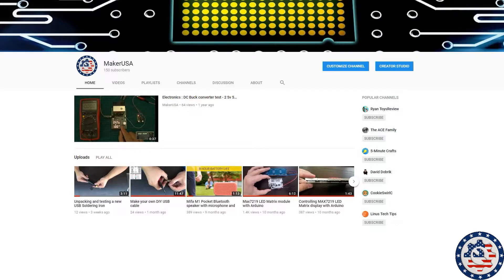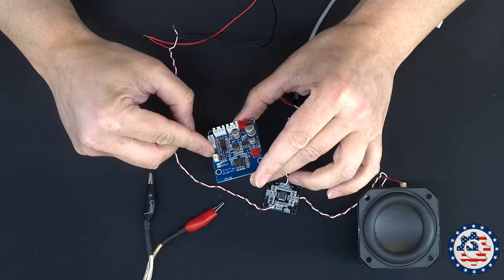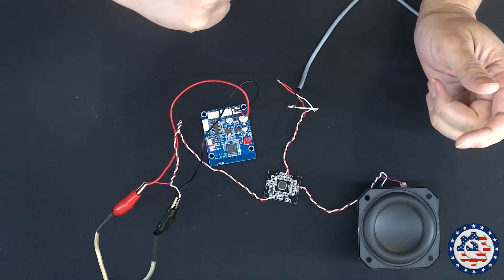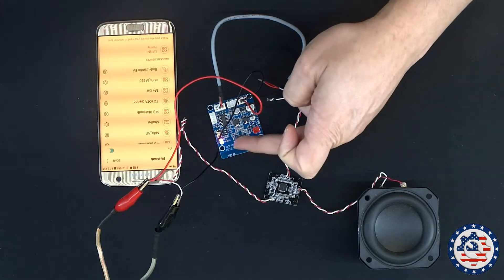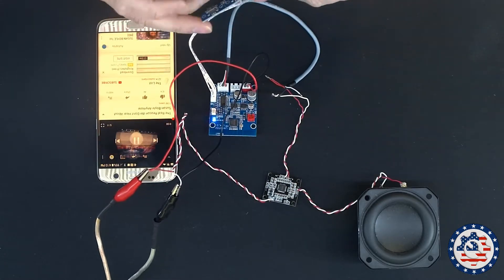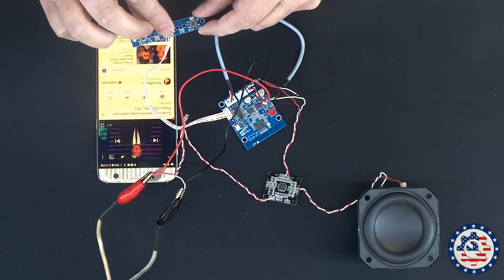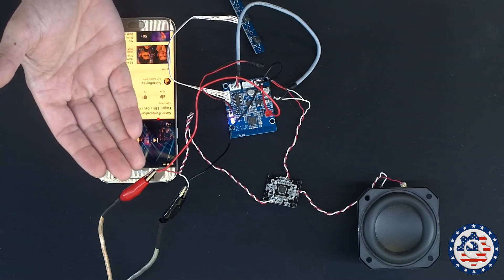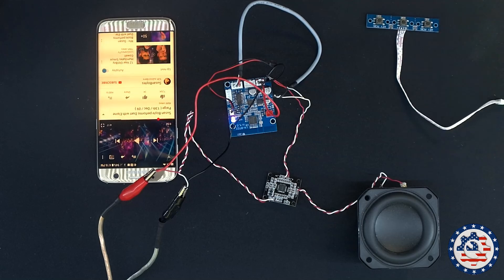Demonstration of the LN-BT02 Bluetooth receiver module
This an indroductory video for the LN-BT-02 Bluetooth receiver module.

The amplifier used in the video was a PAM8610 based module

You could use one built into an existing audio system or choose from one of the following as well.